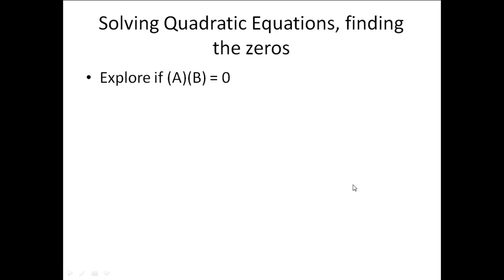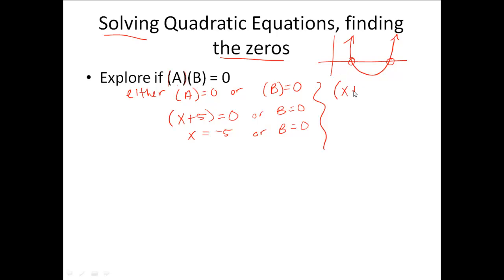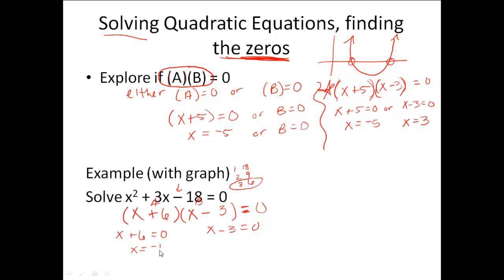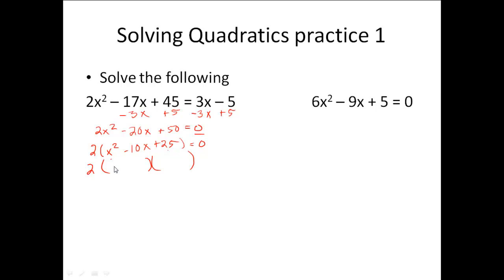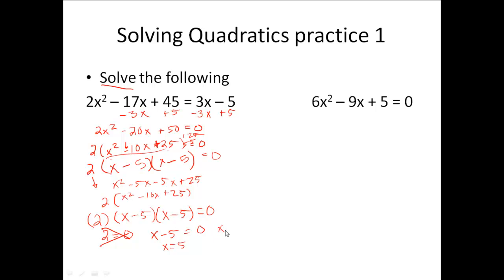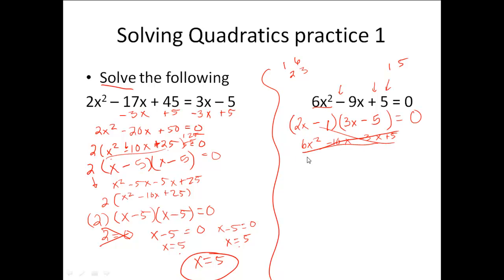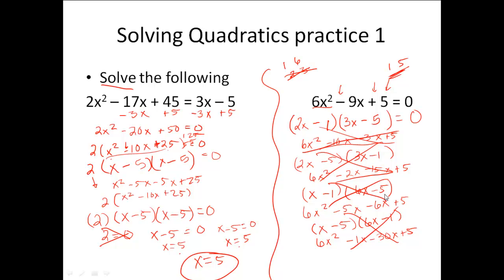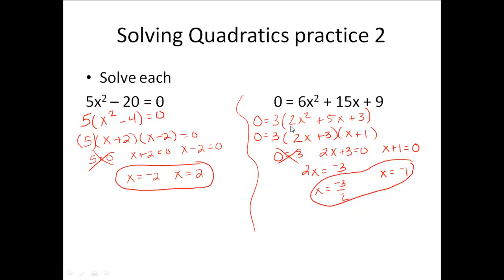Factoring part 2.3 (solving quadratics by factoring)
Solve quadratic functions by factoring